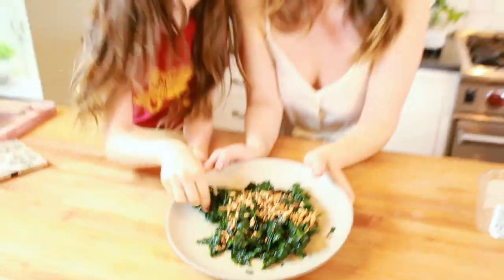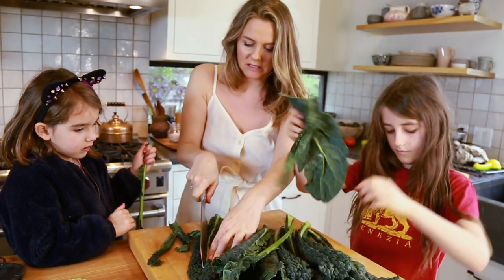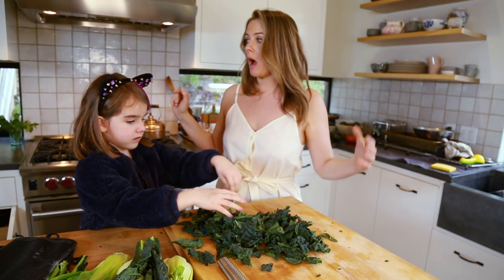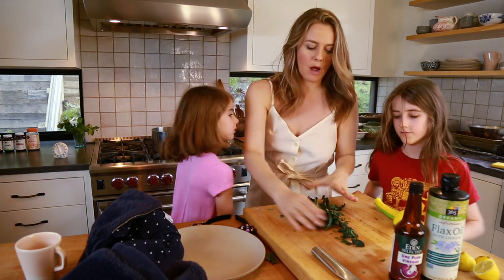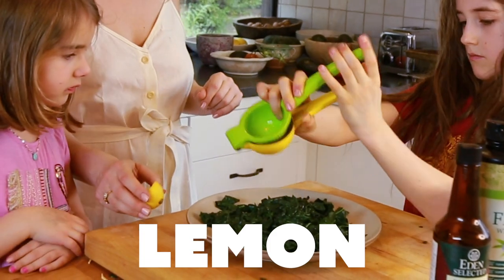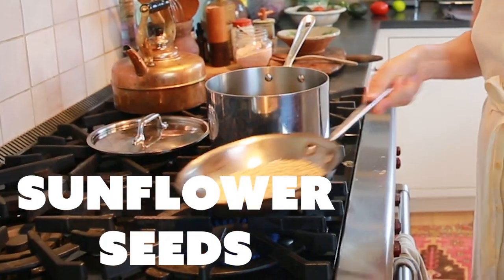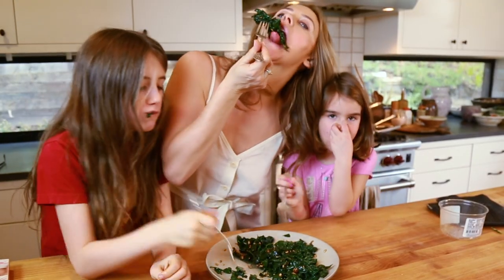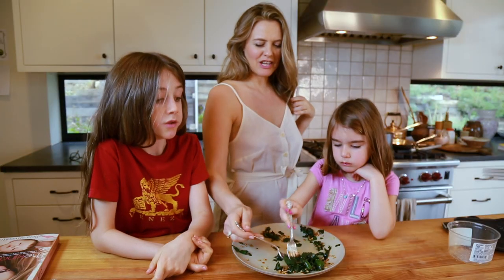Veggies Kids Love!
This greens dish is soo delicious. The combo of the fresh greens, lemon, flaxseed oil, sour of the vinegar, and crunchy seeds.. my goodness! Kids love this dish. Watch sweet Isabel go for more 😍 Full recipe in my book The Kind Diet, and on my

Video: Kristin Burns 💟